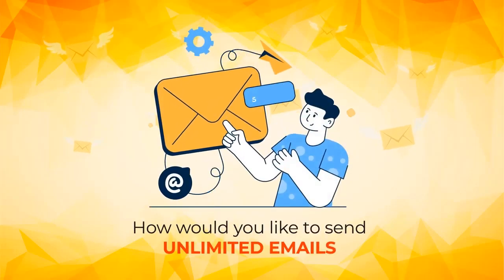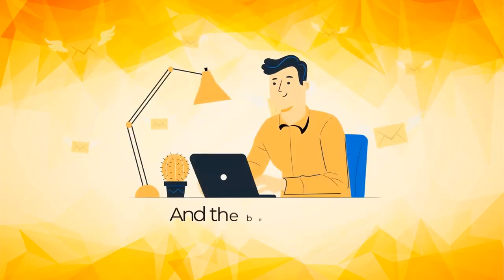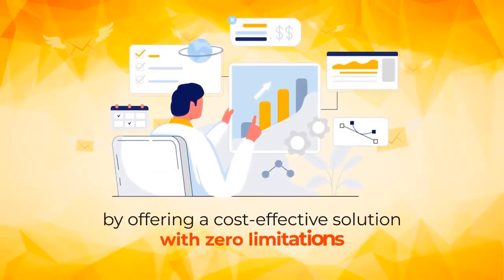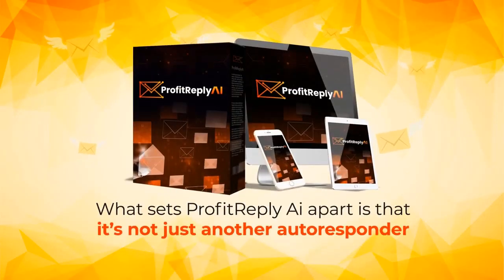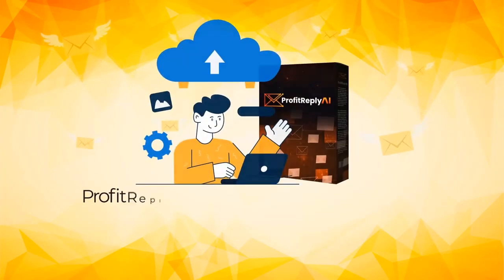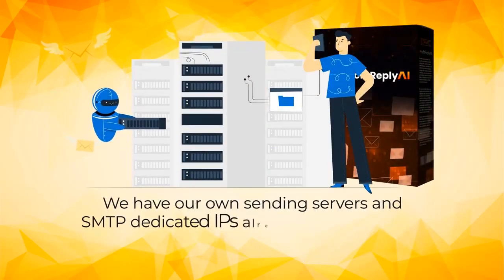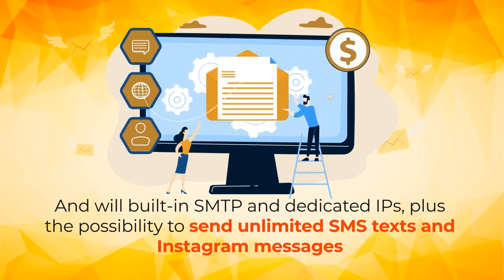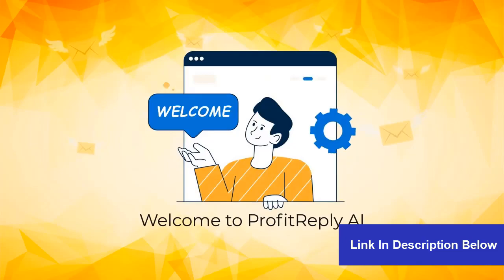ProfitReply AI Review | All-In-One AI Email Marketing Solution With Zero Limitations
ProfitReply AI Review & Bonuses